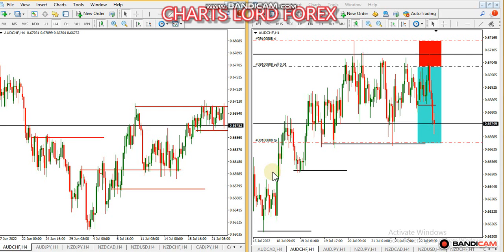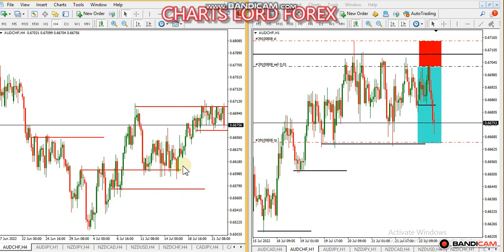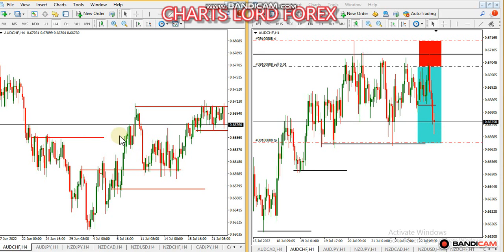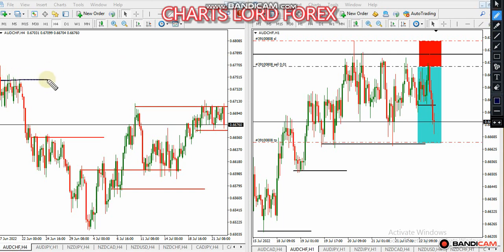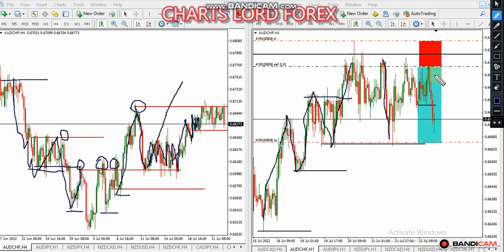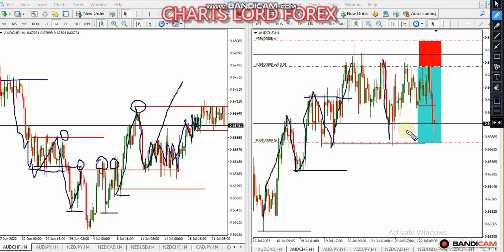THE SIMPLEST WAY TO READ PRICE ACTION AUDCHF LIVE TRADE 2022 07 22 09 28 22 476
In this video i was teaching you guys how to read price action with a  AUDCHF LIVE TRADE. its the simplest way to read price action without any indicator. all you need to do is under the buyers and sellers. then understand the logic of who is in control of the market.